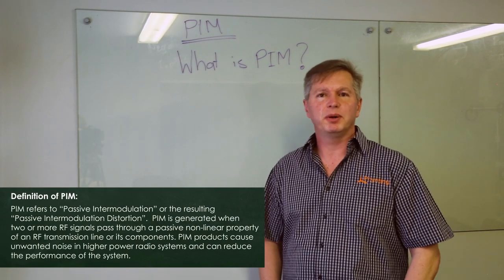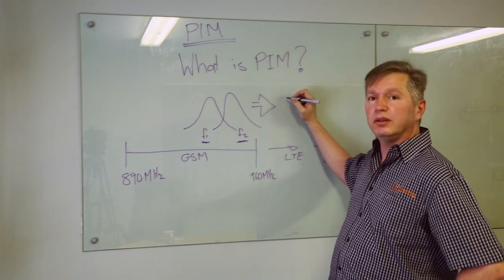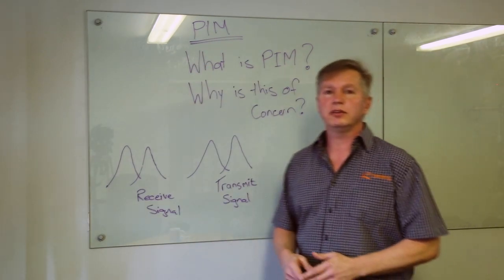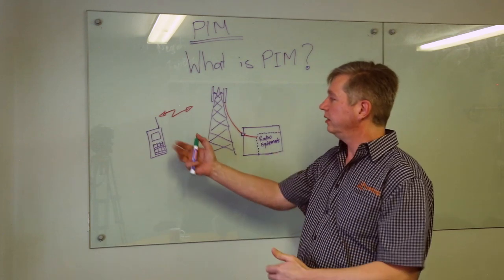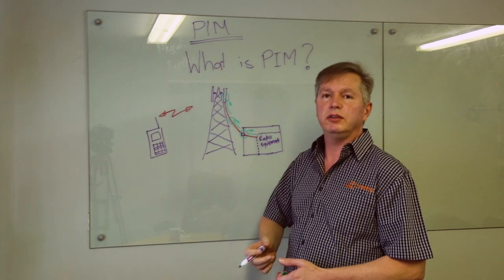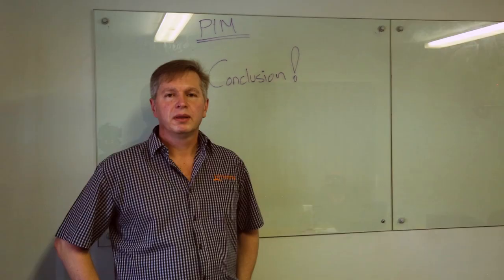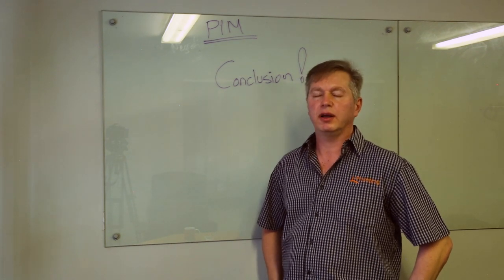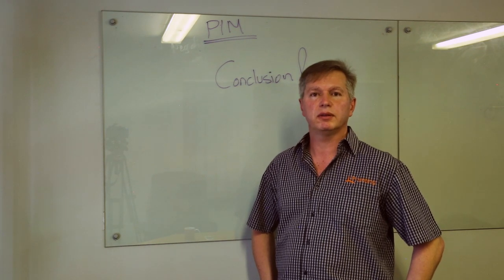An Introduction to PIM (Passive Intermodulation) & why PIM is / is not of concern in some systems.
A Basic Introduction to PIM (Passive Intermodulation) & why PIM is / is not of concern in some systems.

What is PIM?
Why is PIM not of concern in many systems?
Conclusion.

Definition of PIM:

PIM refers to “Passive Intermodulation” or the resulting “Passive Intermodulation Distortion”.  PIM is generated when two or more RF signals pass through a passive non-linear property of an RF transmission line or its components. PIM products cause unwanted noise in higher power radio systems and can reduce the performance of the system.